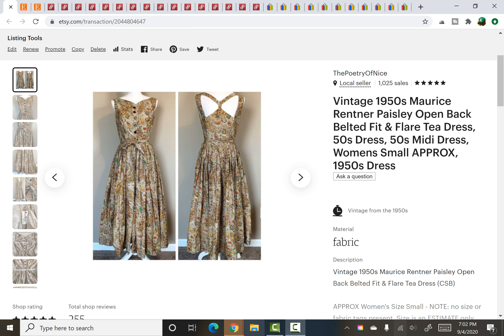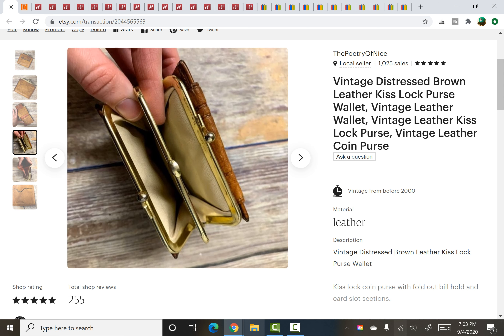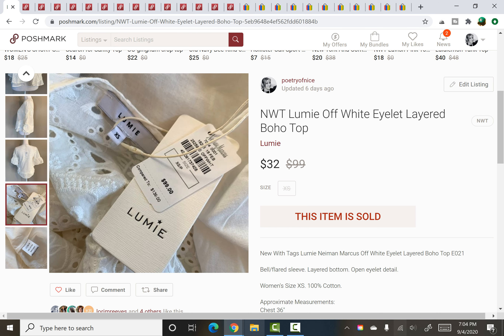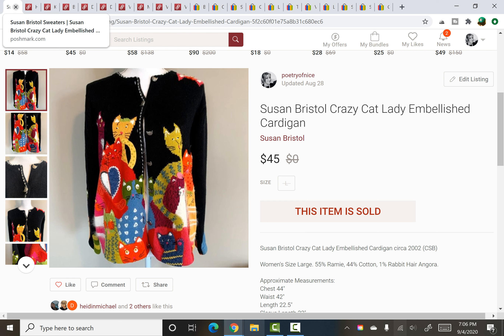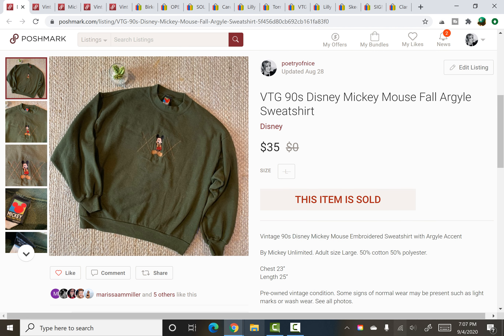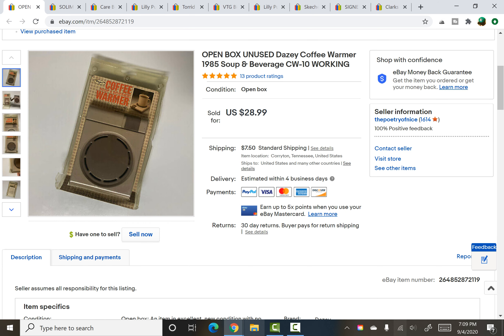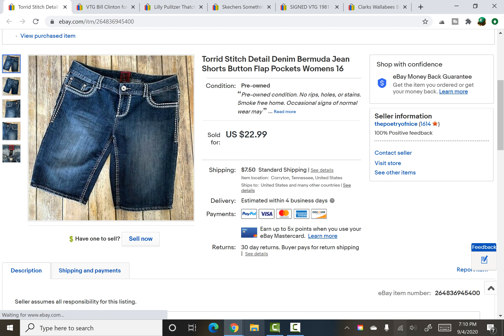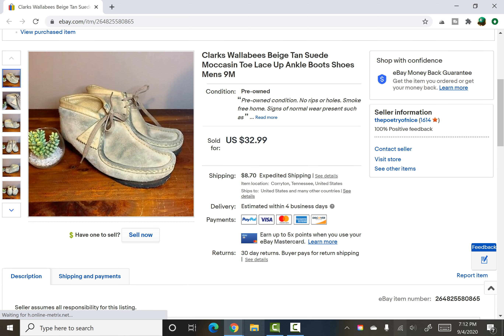THEY SOLD FOR WHAT?! | SALES UPDATE | Selling YARD SALE FINDS on Ebay, Poshmark & Etsy FOR PROFIT!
I'm sharing a whole bunch of yard sale finds that have sold on Ebay, Poshmark or Etsy for me in the last two weeks!